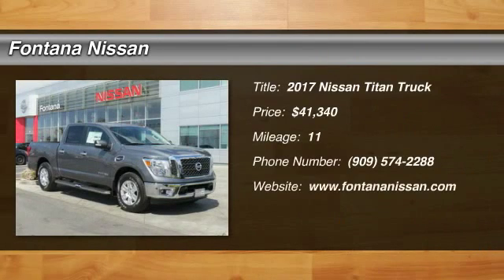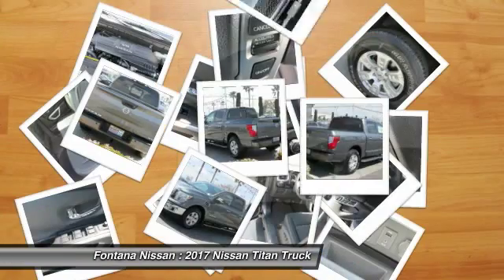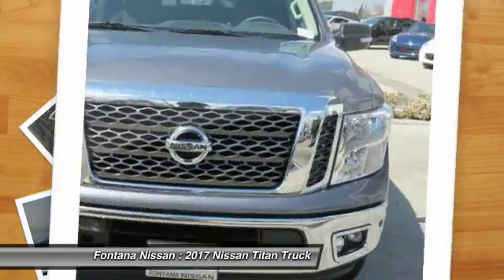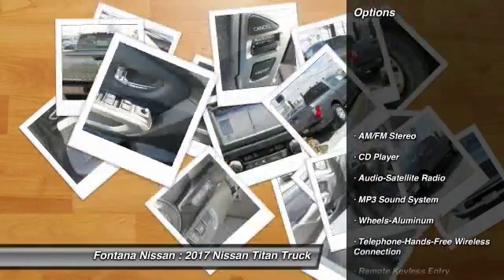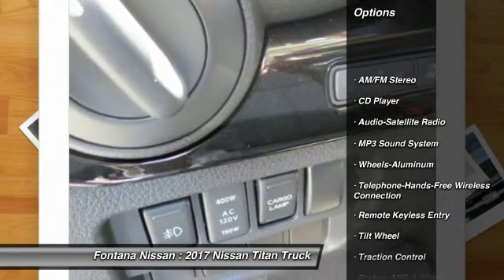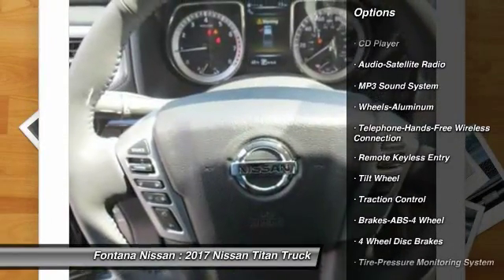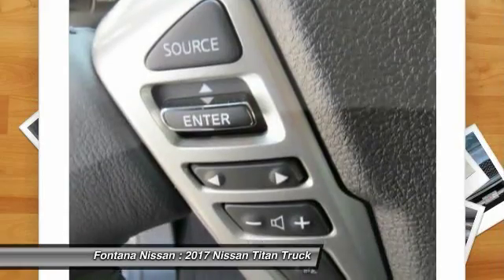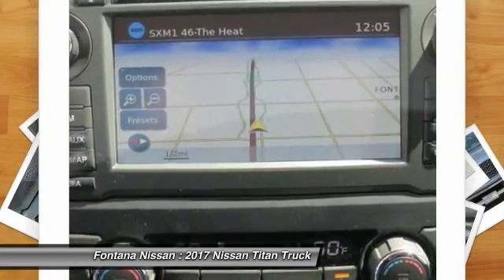2017 Nissan Titan new, Altima, Maxima, Sentra, 370Z, Murano, Fontana, Rancho Cucamonga, Ontario, San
2017 Nissan Titan SV

Fontana Nissan
16444 South Highland Avenue

When you buy from Fontana Nissan, you get our lowest price first. Our hassle-free and stress-free environment is the reason why so many customers come from San Bernardino, Riverside, Corona, Ontario and many other cities outside of Fontana just to buy a NEW car.